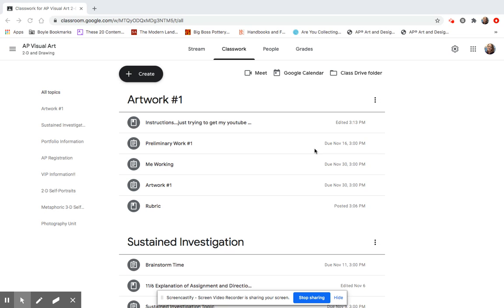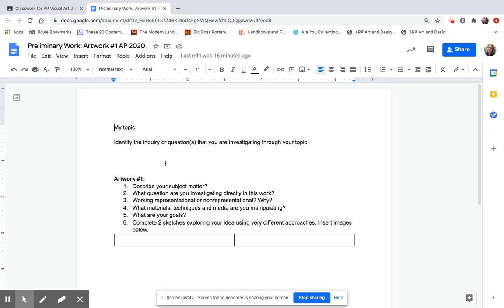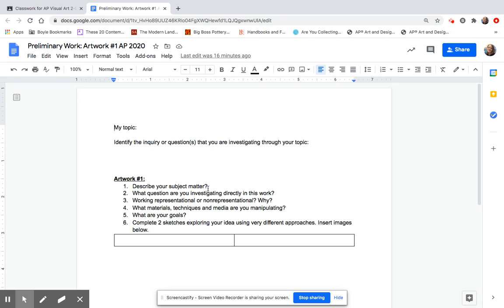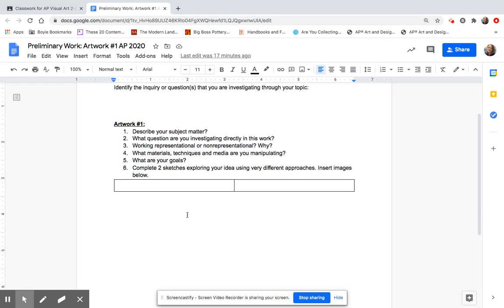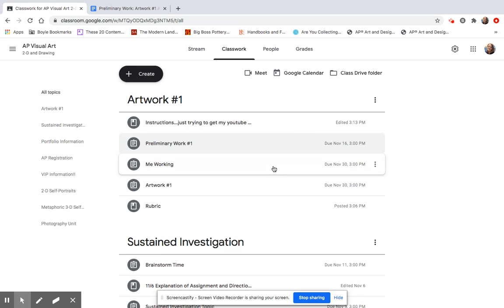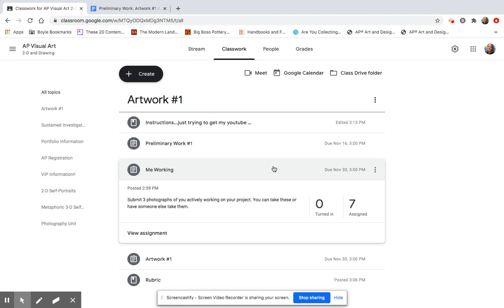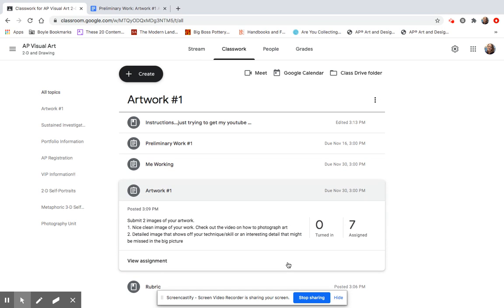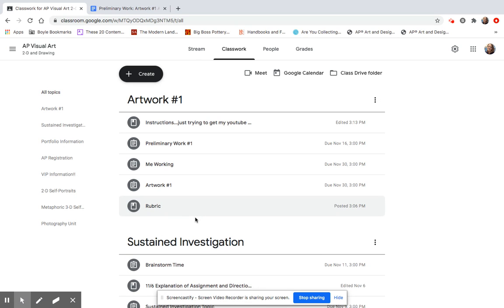AP Project #1: Nov 12, 2020 3:20 PM